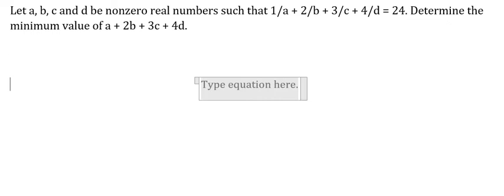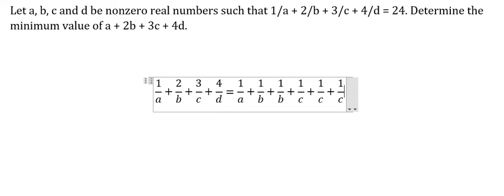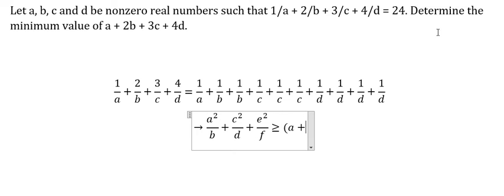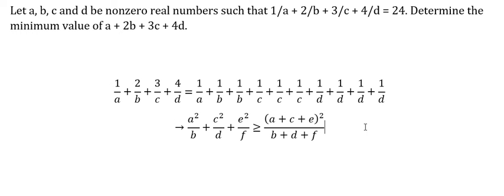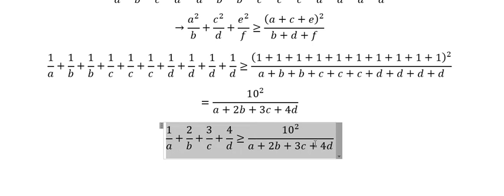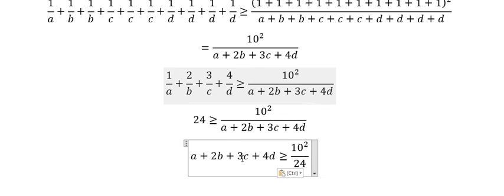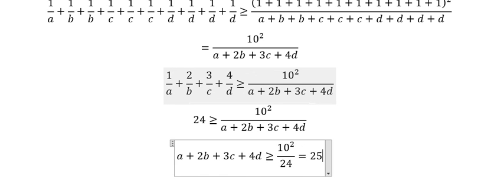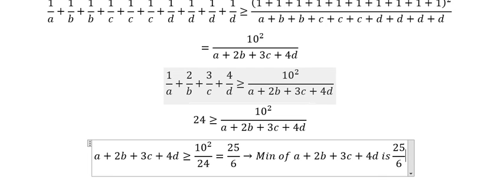Let a, b, c and d be nonzero real numbers such that 1/a + 2/b + 3/c + 4/d = 24. Find min a+2b+3c+4d.